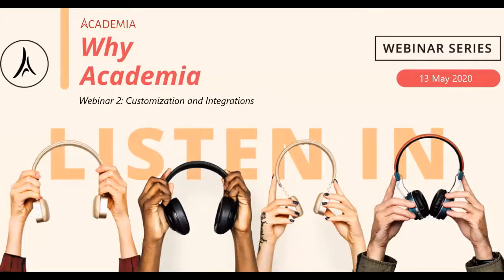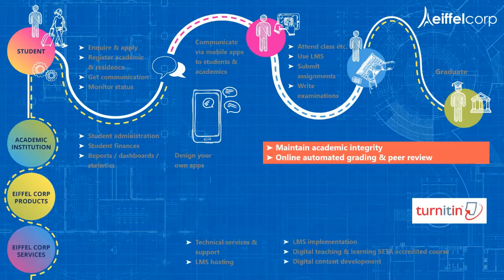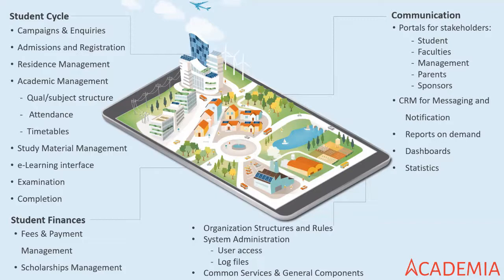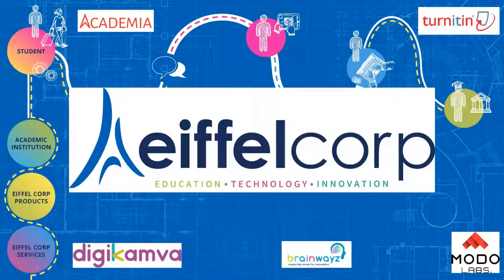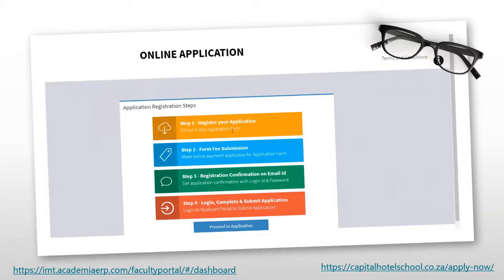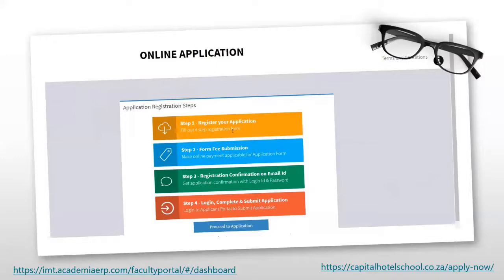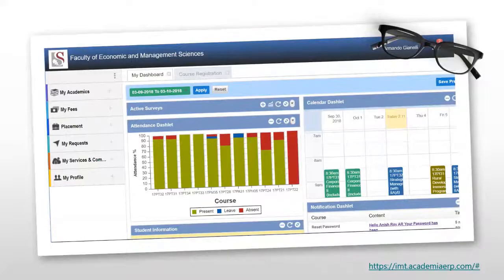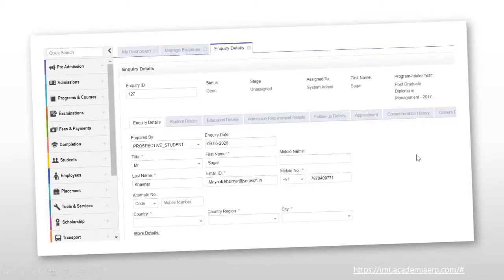Why Academia Customisation and Integrations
Join us as we share how Academia SIS enables your institution to grow and succeed. We will discuss and demonstrate how the main components of this Student Information System work, as well as the ease-of-use and integration capabilities.